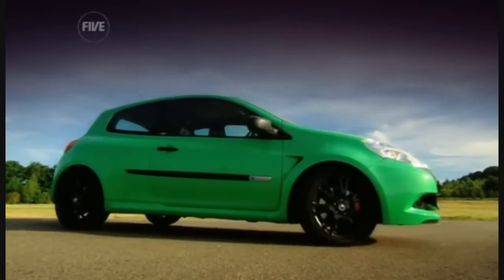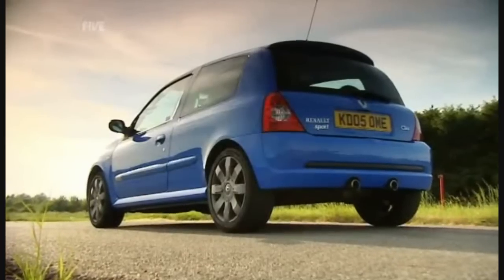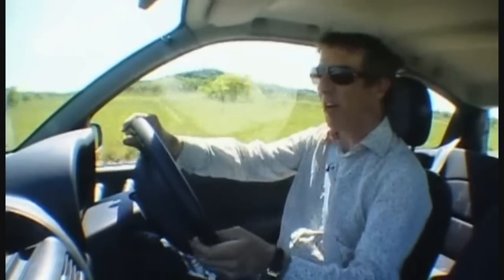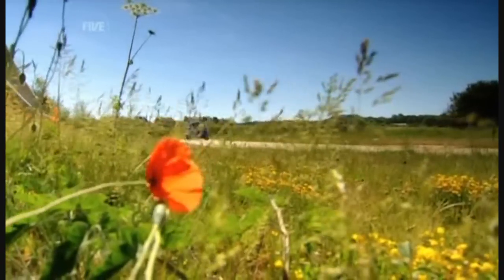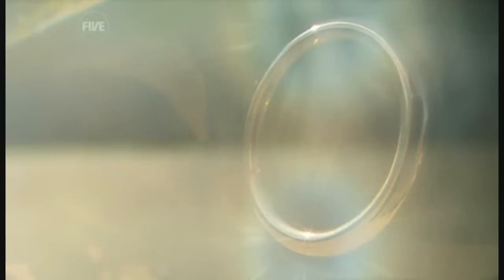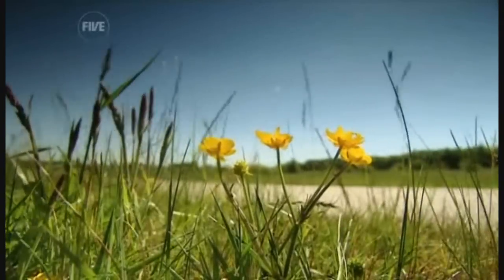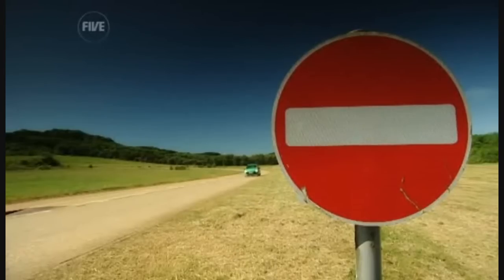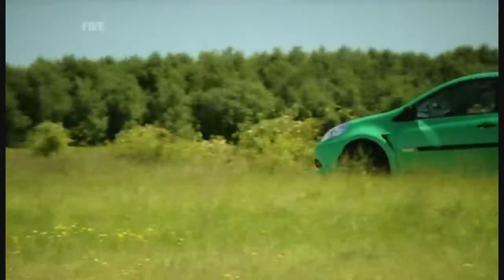Fifth Gear Renault Clio 200 vs 182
The French are very good at performance hot hatches. Jason Plato, the man, gave his informative feedback whether this 200 will live up to it's name and will be better than its daddy.